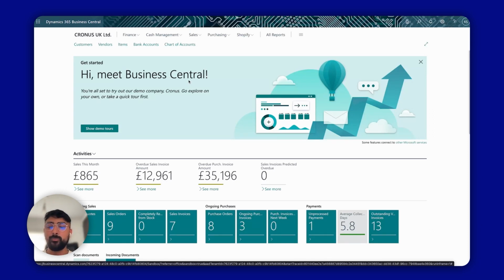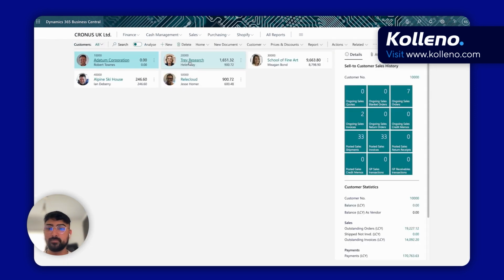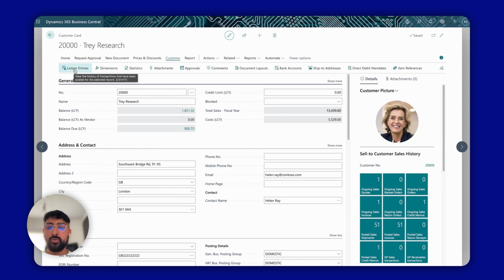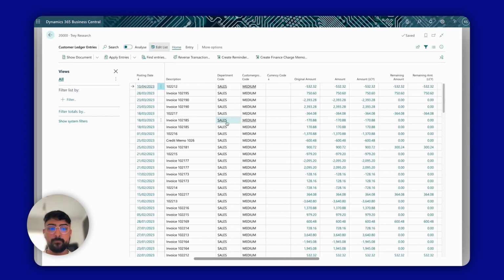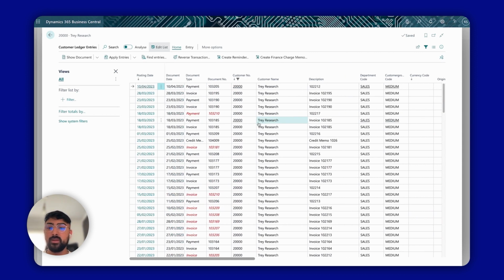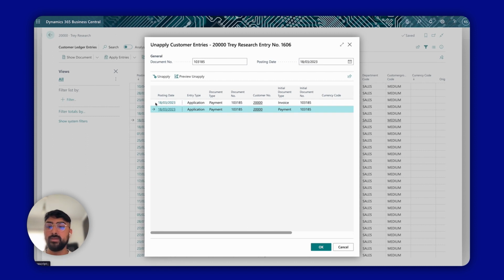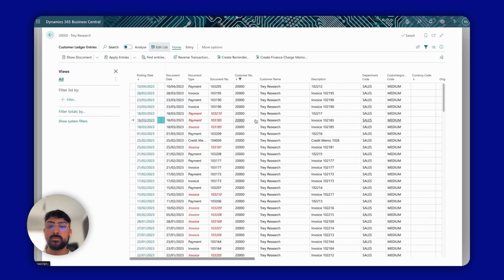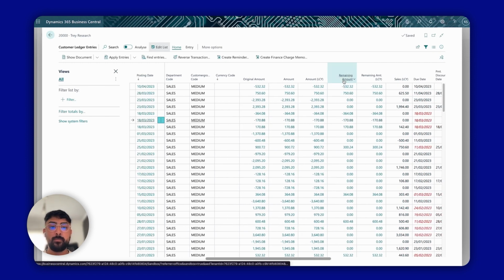MS Dynamics 365 Business Central Tutorial | How To Unapply a Payment from an Invoice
Find out more about how Kolleno integrates with Business Central, and can improve your operational efficiency

In this tutorial, we'll guide you through the process of unapplying a payment from an invoice in Microsoft Dynamics 365 Business Central. Follow along as we demonstrate each step, making it easy to manage your customer payments efficiently.

Starting from the customer card, we'll show you how to navigate to ledger entries and identify the payment you want to unapply. With a simple click, you'll learn how to unapply entries and select the invoice from which you wish to remove the payment.

Business Central confirms the unapplication process, and you'll notice the remaining amount restored to its original value, ensuring accurate financial records.